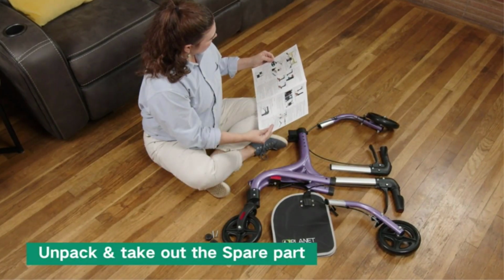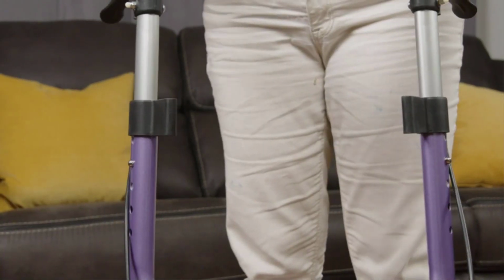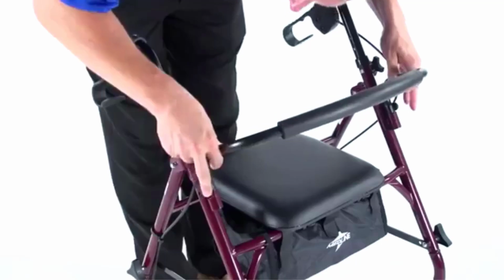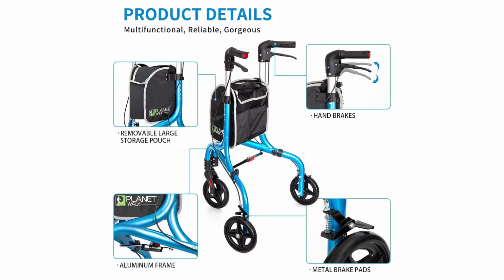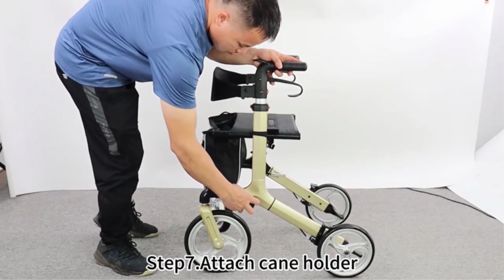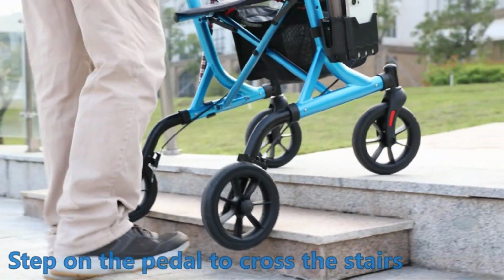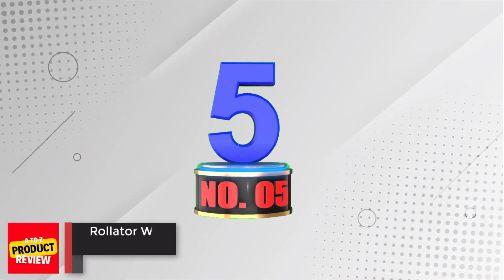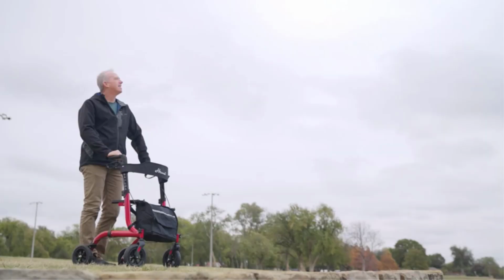Best Rollator Walkers On Amazon / Top 5 Product ( Reviewed & Tested )